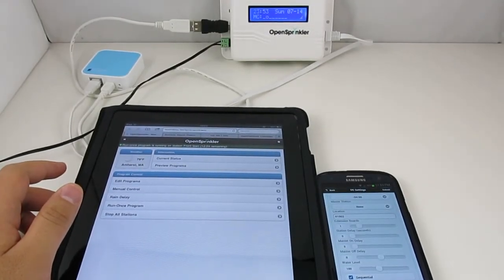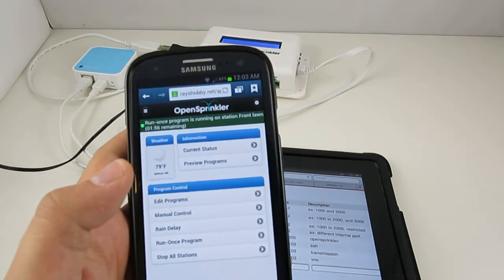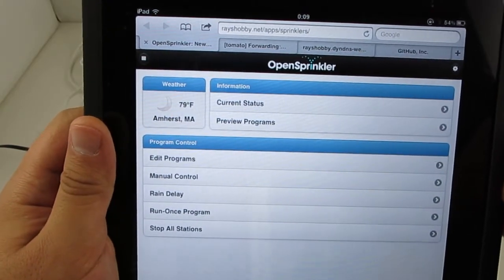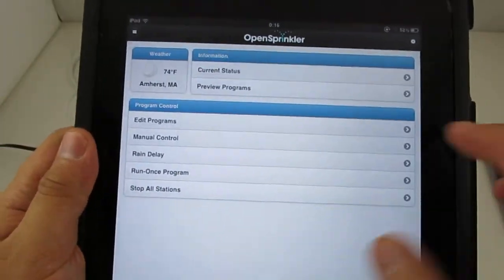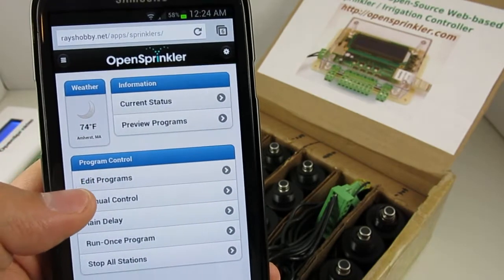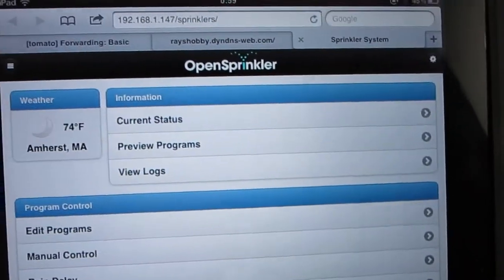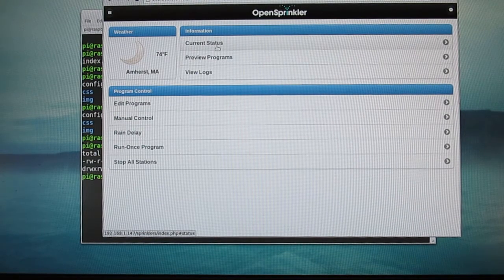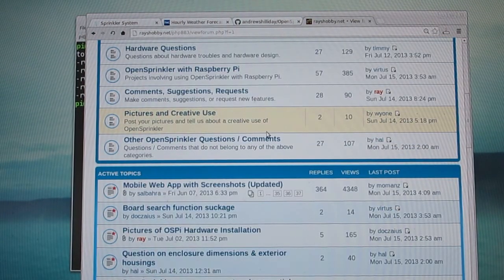OpenSprinkler Mobile Web App Video Instructions